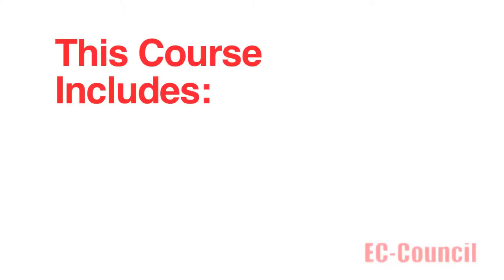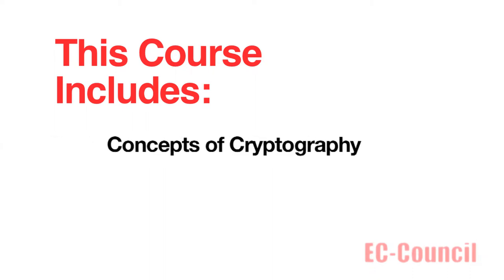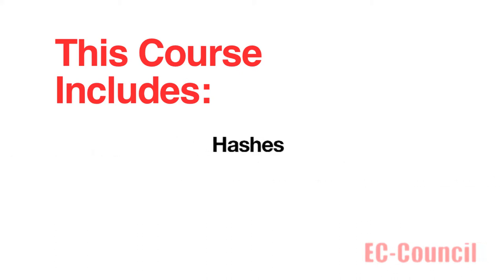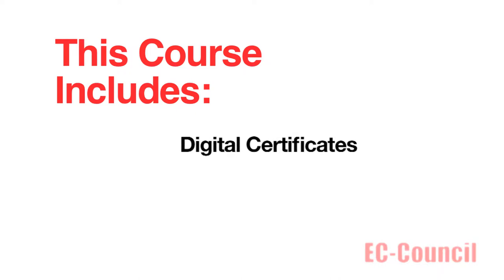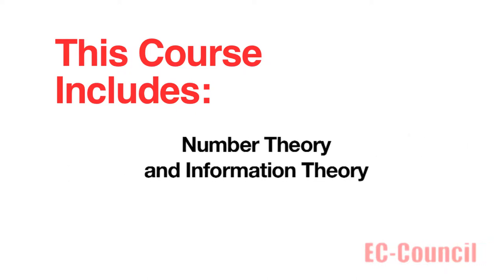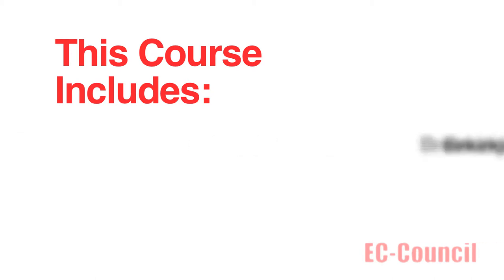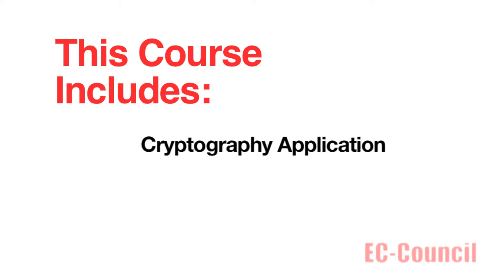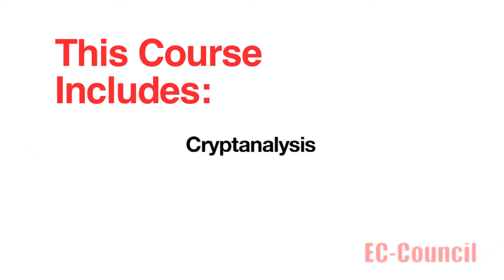Chuck Easttom's CAST 615 Advanced Cryptography Course Promo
Take a look at the Center for Advanced Security Training Advanced Cryptography course with instructor Chuck Easttom.